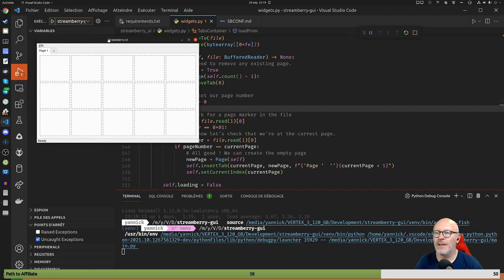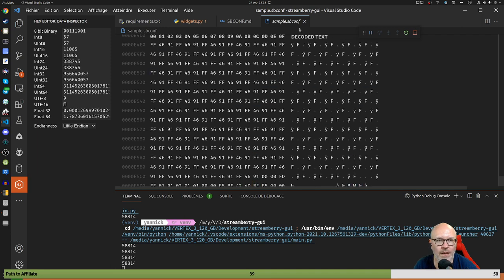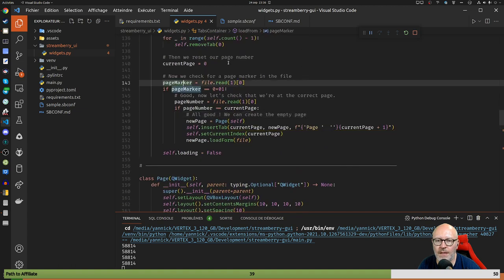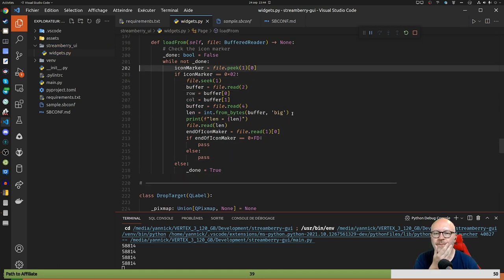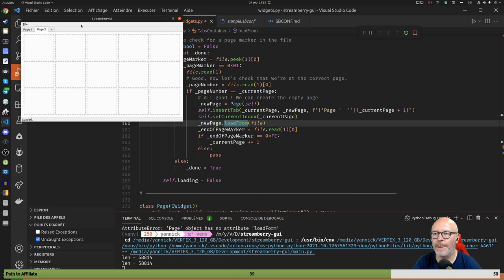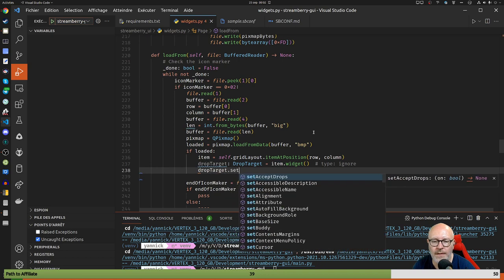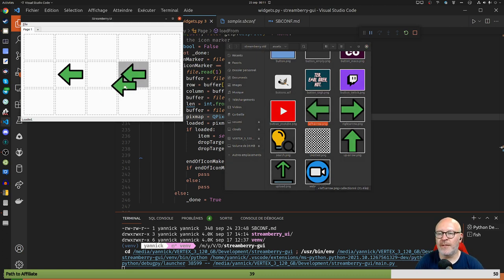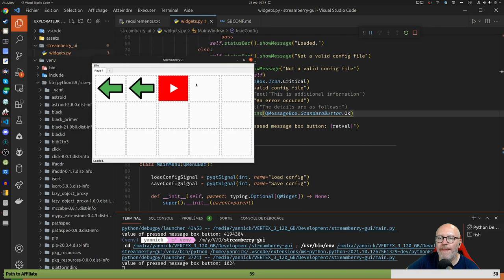[COWORKING] Python - StreamBerry - Part 3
It's about time I went back to streaming some Python ! This time I'm hacking my config editor for StreamBerry, my DIY Stream Deck that is going to run on a Raspberry Pi.